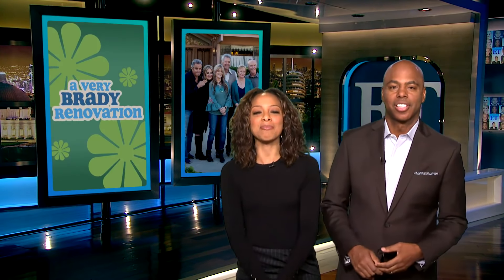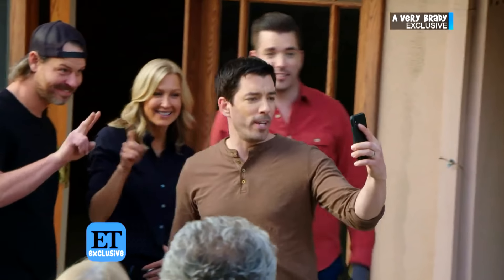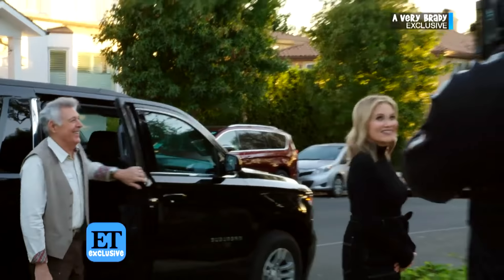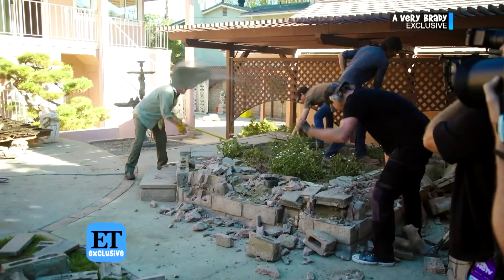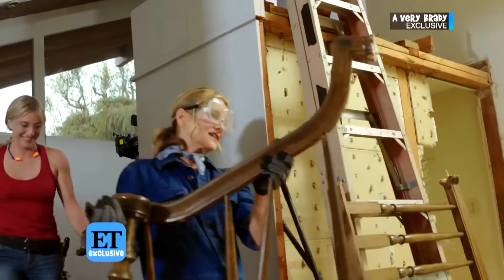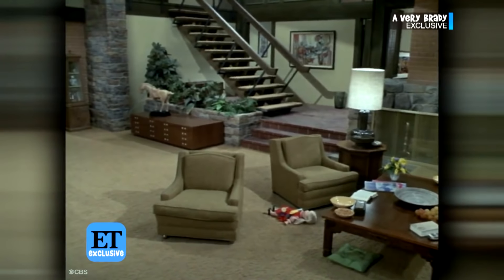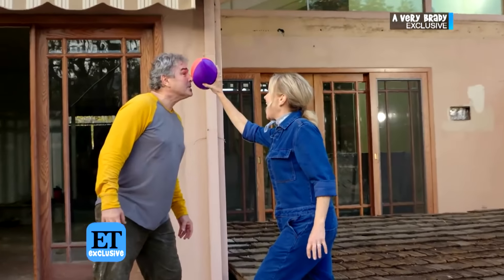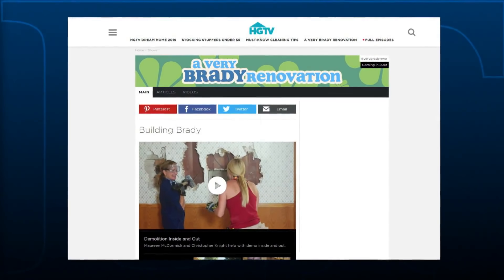A Very Brady Renovation: Inside the 'Epic Renovation' of the 'Brady Bunch' Home! (Exclusive)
Only ET got a first look at the home's colossal remodel. HGTV's 'A Very Brady Renovation' is scheduled to air September 2019.